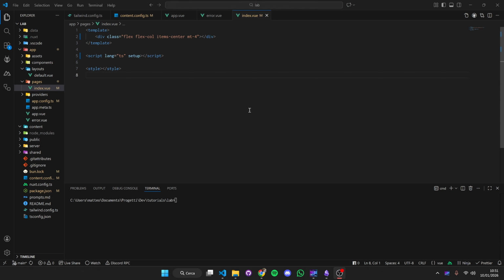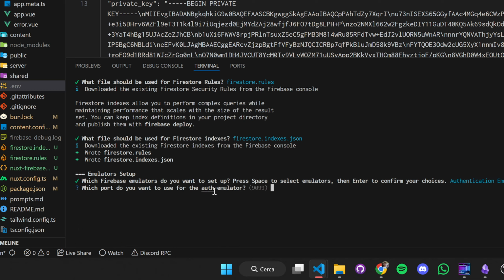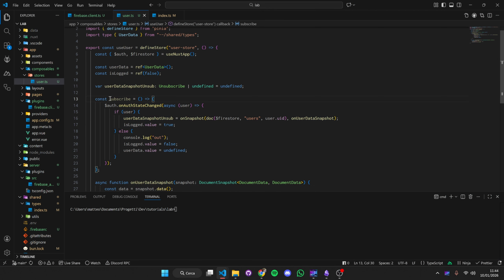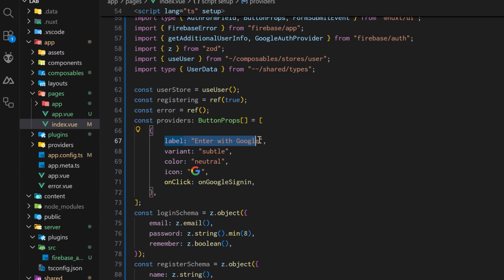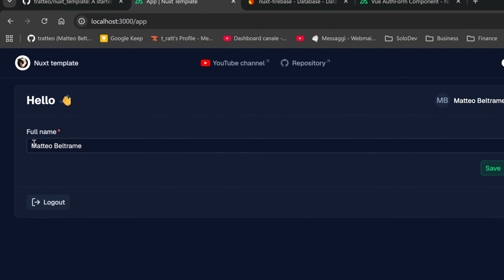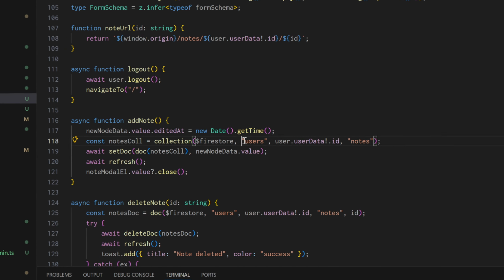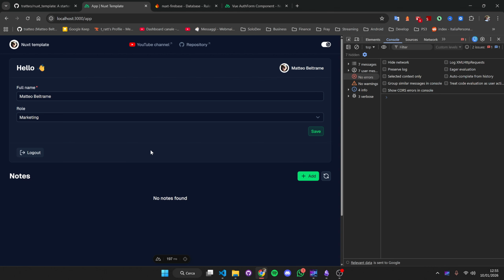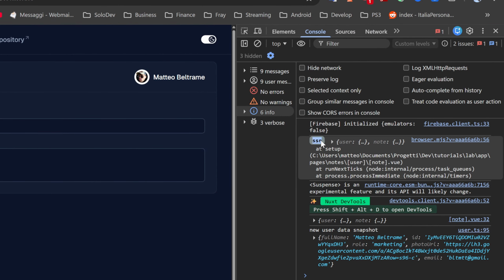Create a web app in Nuxt with Firebase (do it the right way)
When I first started using Firebase to ship products, this is exactly the tutorial I wish I had followed, so I am posting it for you 💕.

In this tutorial we will integrate Firebase with Nuxt 4 natively. We will see how to handle authentication with different providers and how to add, delete, edit and synchronise data of your Firestore database. We are going to use a client plugin and the firebase_admin package on our server so we can handle SSR fetching of data from our Firestore database.

INDEX
00:00 Intro
00:35 Installing dependencies
01:47 Creating and initialising Firebase project
06:25 Configuring credentials with the .env file
09:26 Linking our project to Firebase
11:52 Adding Firebase on the client
16:36 Adding Firebase Admin on the server
18:27 Testing the integration
19:43 Creating the user Pinia store
28:00 Coding and explaining the login page
35:56 Testing the authentication flow
37:00 Listening to auth state changes
38:44 Securing our app with a middleware
40:53 Where is Firebase auth data stored?
41:15 Coding the app dashboard
44:06 Understanding and testing Firestore snapshots
46:06 Authenticating with Google provider
48:22 Customising our user data model
51:09 Developing the notes collection functionality
55:51 How to fetch data from Firestore
58:32 Testing the notes collection
1:01:31 Using Firestore rules to secure collections
1:05:01 Server API route to fetch data SSR
1:11:06 Testing SSR data fetching
1:12:06 WARNING: rules & firebase_admin SDK
1:14:15 Creating the public page UI
1:15:49 Should you use external packages to integrate Firebase?
1:17:00 Outro

Want to know why they call me "tratteo"? That's a story for another video.

🛠️ These are what I have been creating

MY NEW SAAS
📈 Reviy - The ultimate SaaS to make your brand the first recommendation of AI Search platforms.

🚀 Bubblet - Make your websites alive, enrich them with cross promotion and deep linking.

🥽 Depthlog - The next-gen FREE app for scuba divers, logbook and companion